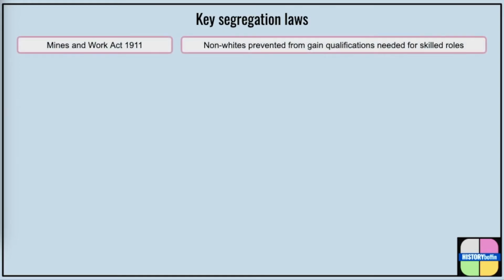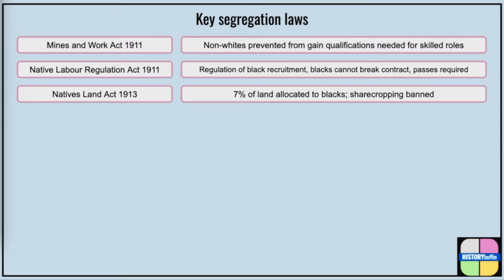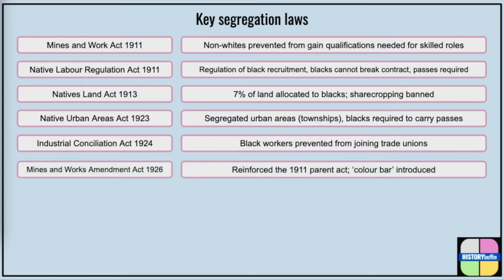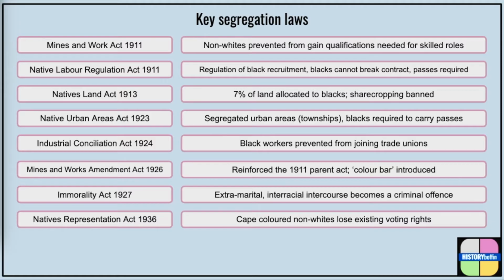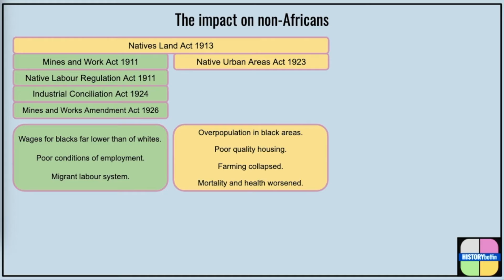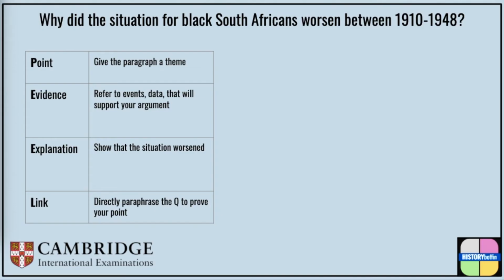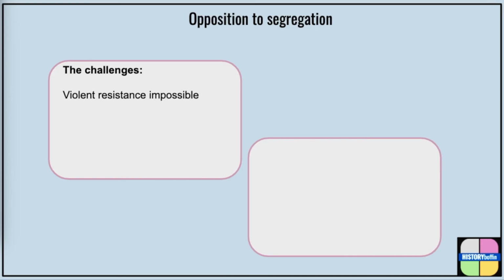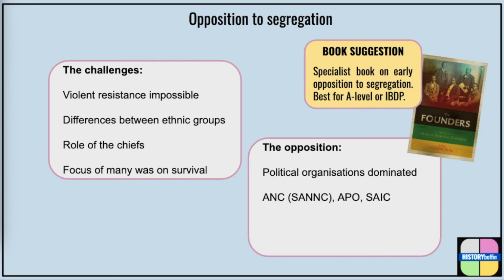History of South Africa #7 - segregation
After autonomous powers were granted to the new dominion known as the Union of South Africa, the white government began to systematically erode the rights of non-whites, and separate different ethnic groups in the workplace and at home. This video provides an overview of key legislation and considers the impact on non-whites, and their response to it.